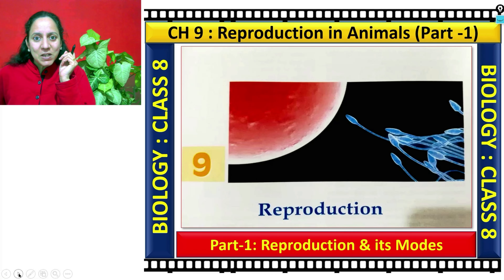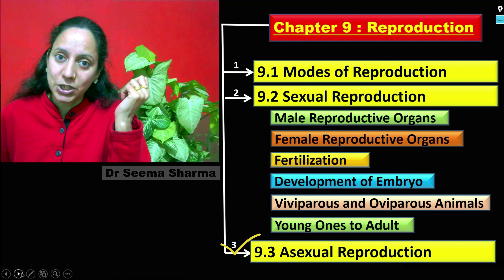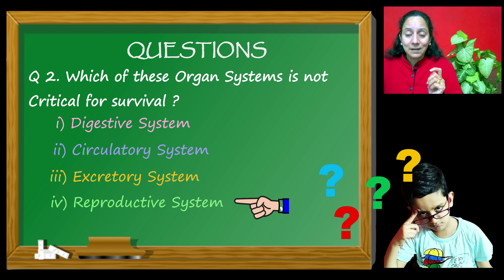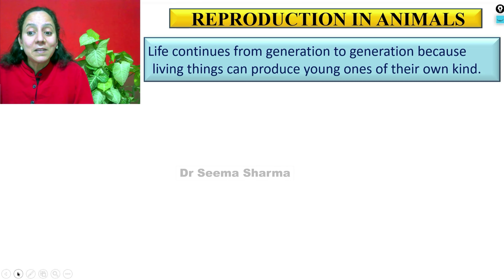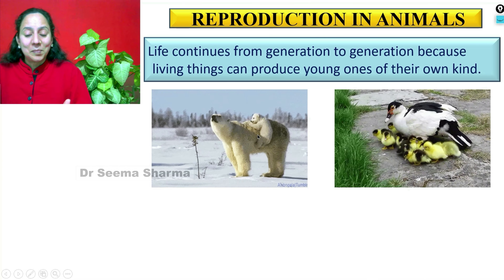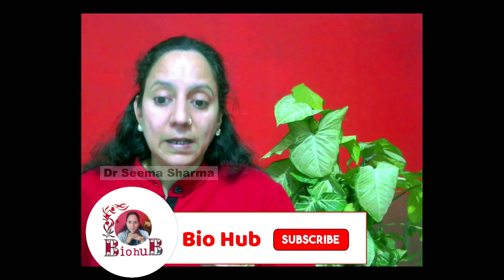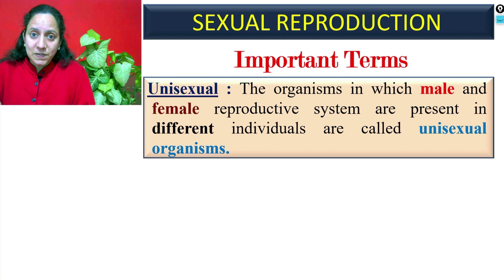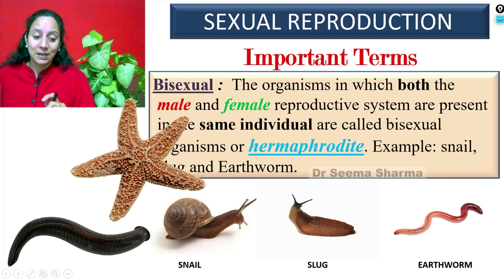Cl 8 Ch9 Reproduction in Animals Part-1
This  video is the Part - 1 of Chapter 9: Reproduction in Animals. It will give you an insight about Introductory part of this Chapter. In this video  you will get to know about:
1.Meaning & Importance of Reproduction
2. Types of Reproduction
3. Characteristic features of Sexual Reproduction
 In addition to this meaning of some  important terms related to reproduction and frequently asked questions along with answers are also included in it.
  I have supplemented this video also  with illustrations,  pictures, flow charts and visual clips related to the content for better understanding for Class 8 students (CBSE and ICSE).  Picture based flow of information of this video will help you to  widen your vision about Reproduction as a process required for continuation of a species  generation after generation for all life forms
 A  worksheet is also given for self assessment. So, do watch it till the last.
For my viewers who might be interested in a quick reference to specific sub-topics of this video.
0:00  Opening Remark
0:11  Introduction to the content of the video-Ch 9:Reproduction in Animals (Part-1)
1:09  General Layout of the Chapter
1:44  Learning objectives of the video
2:21  Warm up questions related to Reproduction
4:20  Objective # 1:Reproduction
6:21  Objective # 2:Modes of Reproduction (Flow chart)
7:44  Objective # 3:Important Terms Related to reproduction
12:17 Objective # 4:Basic features of Sexual Reproduction
13:50 Table 19.1 of Ch 9:Reproduction in Animal(NCERT Science Test Book)
14:17 Summary of the content of the video/Recap
14:39 Important Practice Questions (WORKSHEET)
15:01 Explanation of a few frequently asked questions
16:13 Up Next-Ch 9 :Reproduction in Animals (Part-2)
WISHING YOU HAPPY LEARNING!